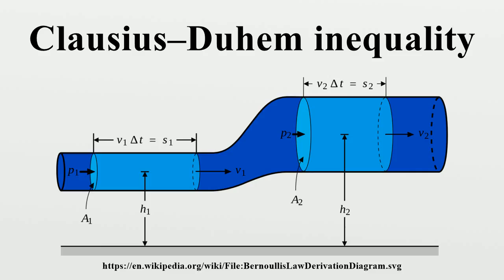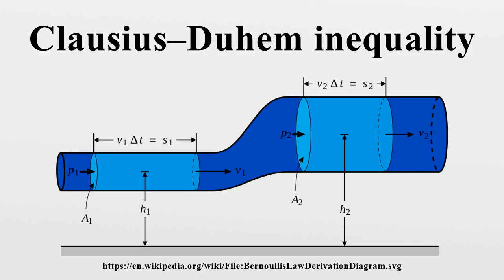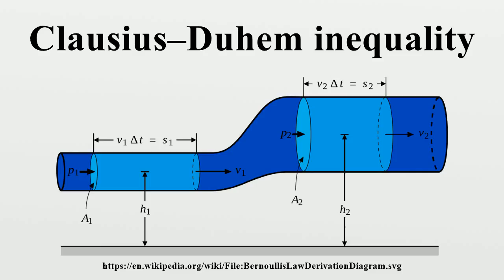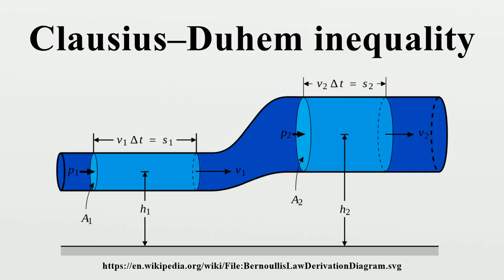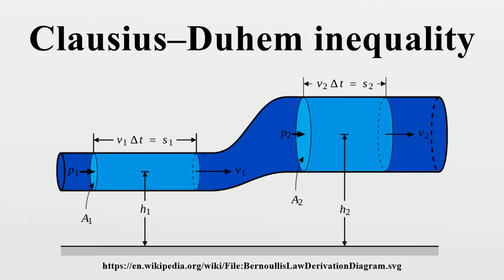Clausius–Duhem inequality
The Clausius–Duhem inequality is a way of expressing the second law of thermodynamics that is used in continuum mechanics.This inequality is particularly useful in determining whether the constitutive relation of a material is thermodynamically allowable.

Image-Copyright-Info
Author-Info:   MannyMax (original)

Image-Copyright-Info